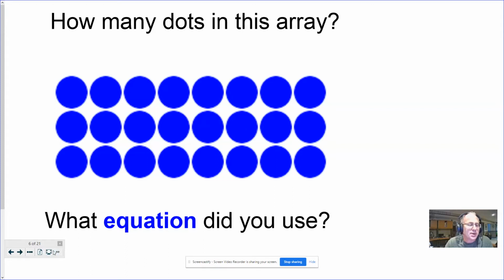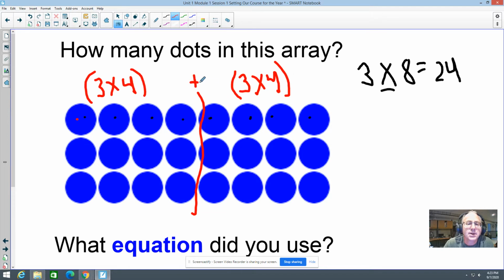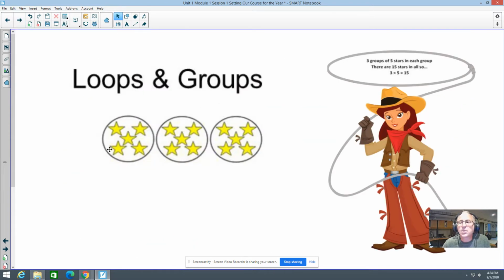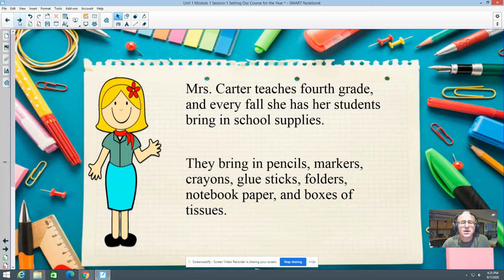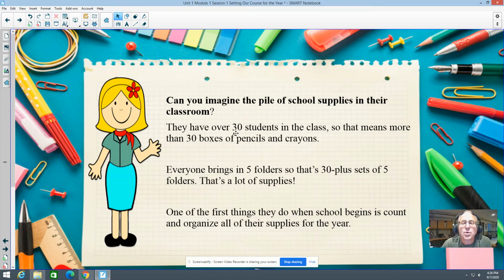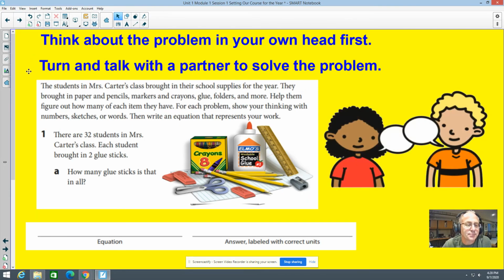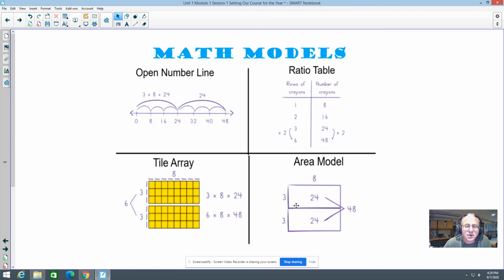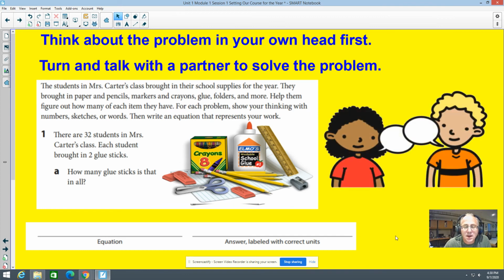Session 1 Part 2